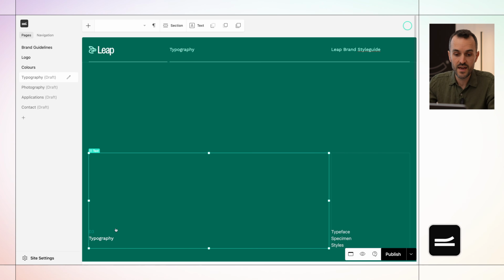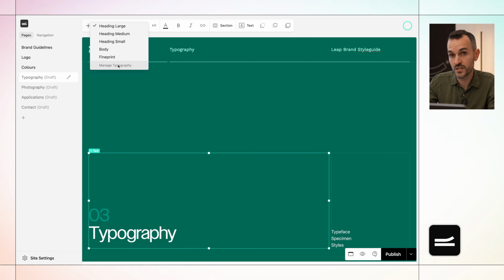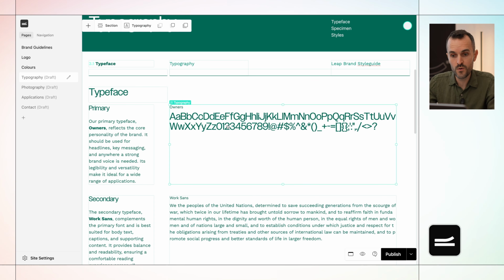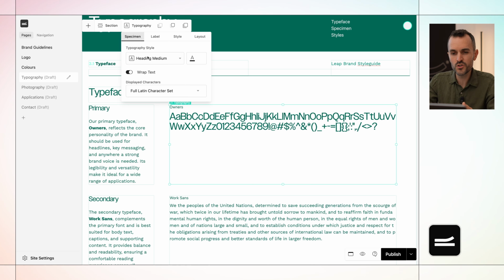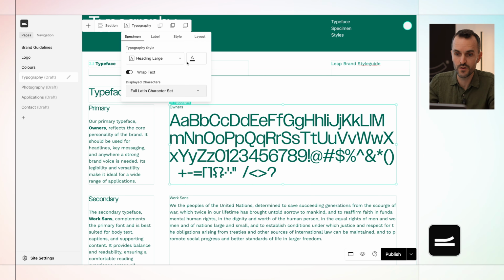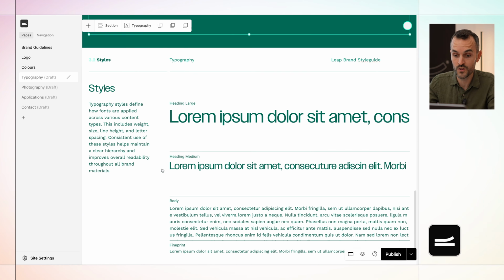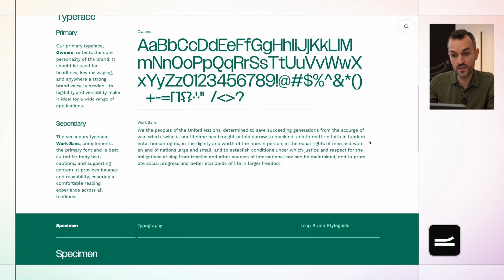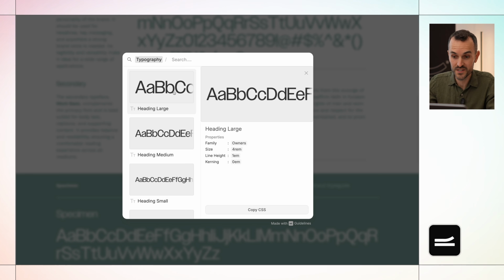Adding fonts and type to your brand guide · ⌨️ Guidelines Tutorial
Learn how to add fonts and typography styles to your brand guide in Guidelines, using the built-in typography page or creating one from scratch.